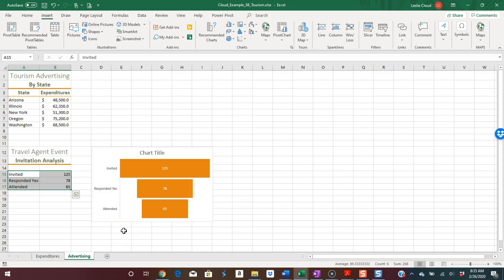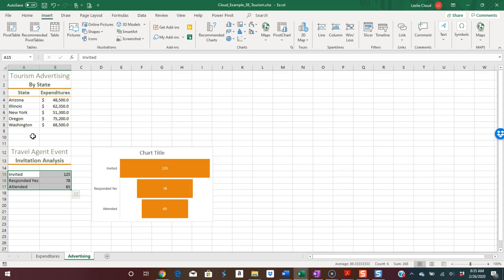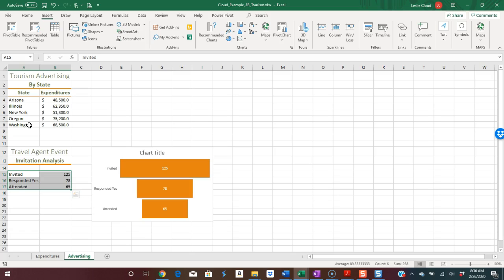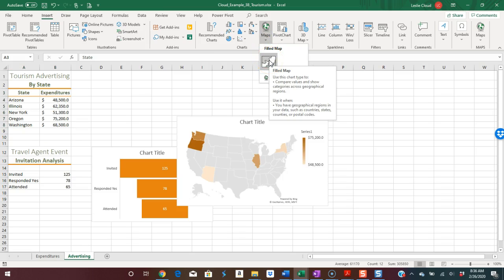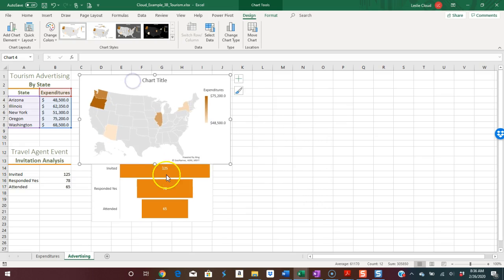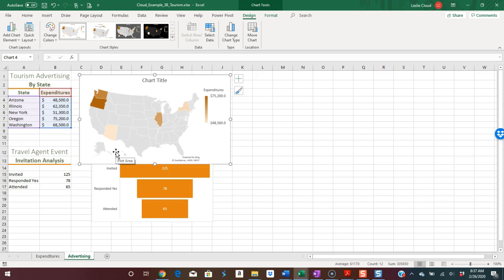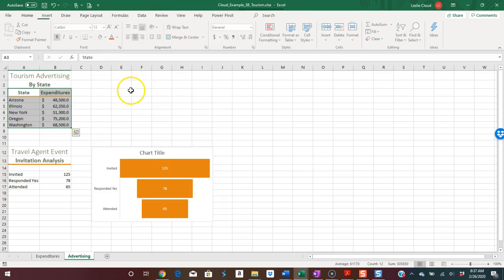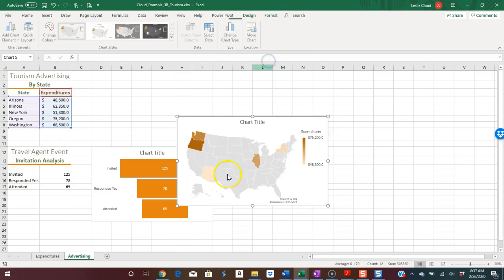Inserting a Map Chart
Quick video on selecting data and Inserting a Map Chart